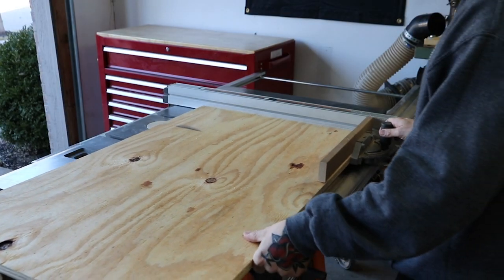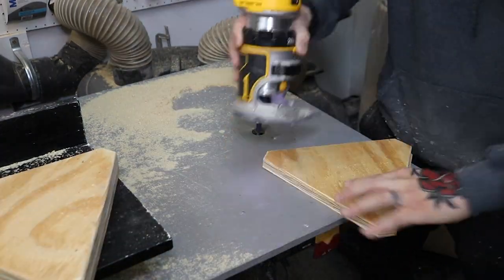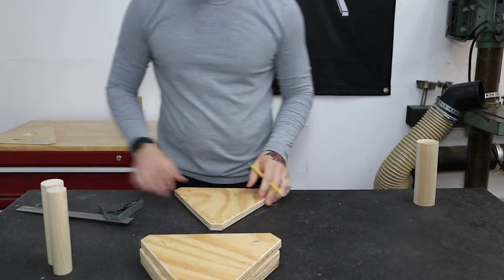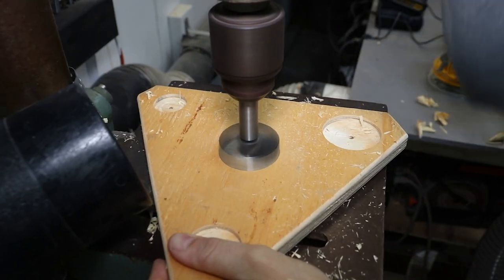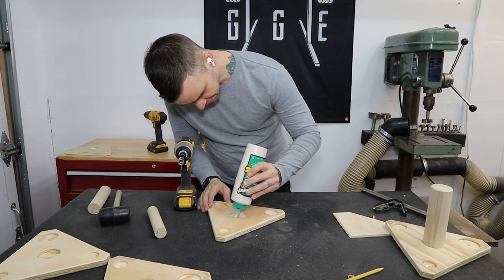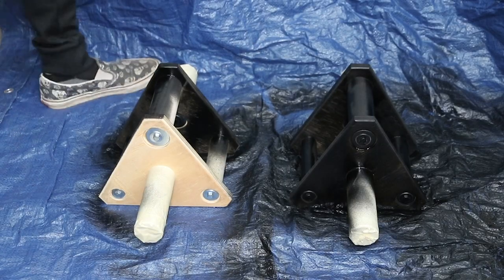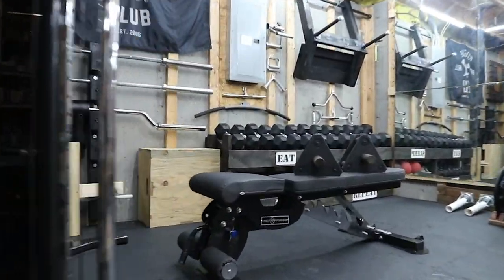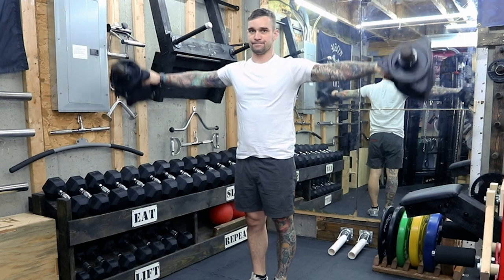DIY Triad dumbbells, adjustable dumbbells with 3 grip options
This video is a bit different than the other ones I’ve done so far. It’s a build off, which means it’s not as much of a tutorial as it is walking through my thought process in building these DIY Havak Triad adjustable dumbbells.

In November I got a message from Matt Pendergraph asking if I’d be interested in competing against him in a build off making DIY Havak Triads. They’re basically adjustable dumbbells with three different grips built it. I jumped on the opportunity, not only would it be fun to compete but also I wanted to try building triads anyway; it’s a win win.

⏬ Consider supporting Kaizen DIY Gym by purchasing from the following links ⏬

Do you have an idea for my next build?
If you build this, I’d love to see it! Tag kaizendiygym on Instagram and I’ll feature it on my page!

0:00 Intro
0:12 Backstory
0:36 Safety First
0:53 The build
2:56 My design modification
3:08 Assembly
3:57 Apply the grip
4:50 The end result